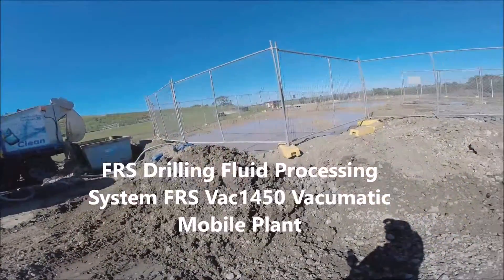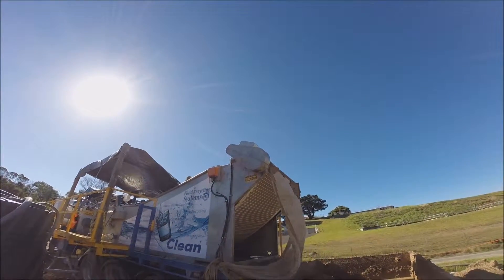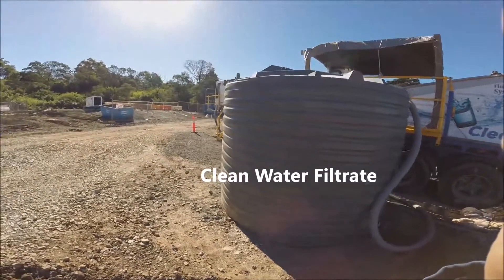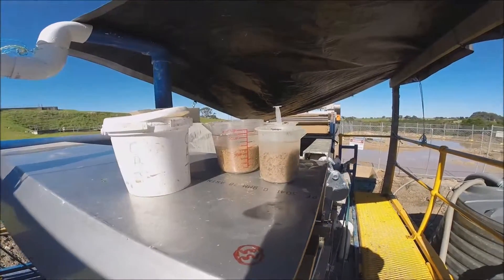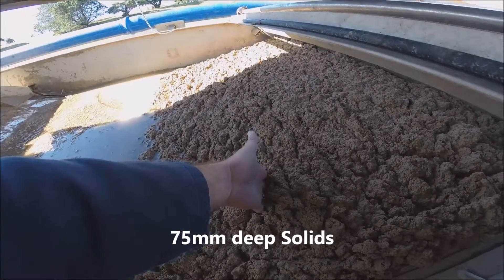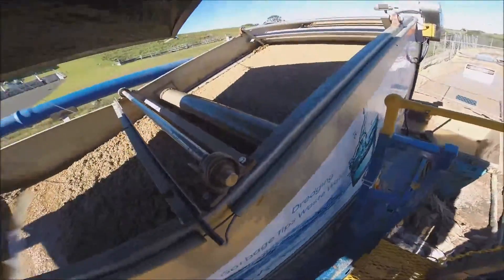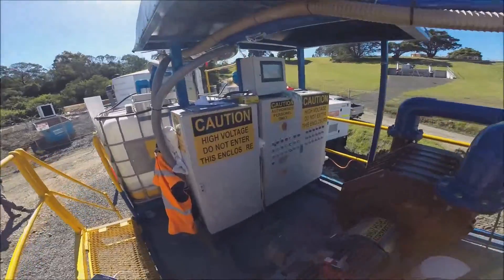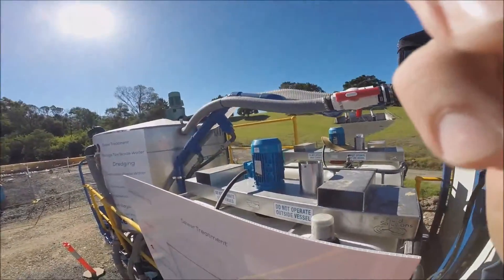Drilling Fluid Sludge Thickener and Filtration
Drilling Fluid Sludge Thickener and Filtration System incorporated on a mobile trailer.  Taking the drilling and excavation market to a new level in managing your own waste.
This system has been designed by Interfil and Fluid Recycling Systems to process drilling fluids and mud's down to less than 1% TSS for either reuse at the drilling process or discharge to sewer.
Eliminating the need to transport drilling fluids off site is a major cost advantage not to mention clean reusabe water and dry solids.
Average processing rate for this system is 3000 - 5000 Litres per hour.  This is based on 5% Solids in solution.
For more information please contact Fluid Recycling Systems